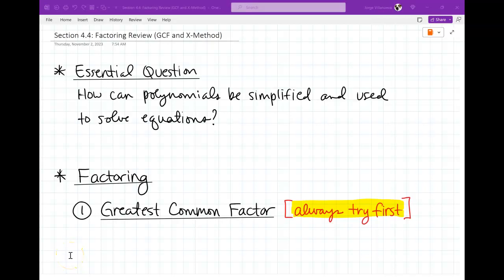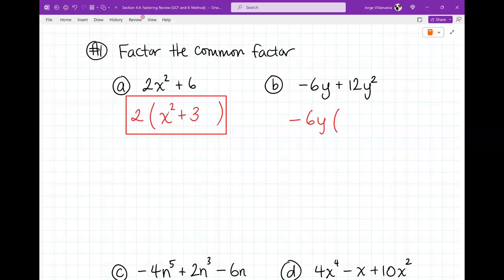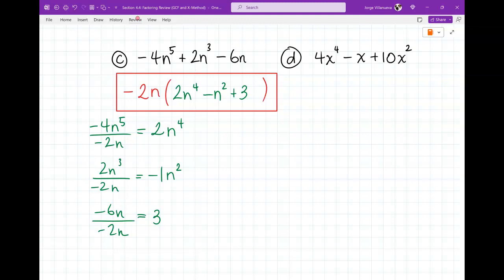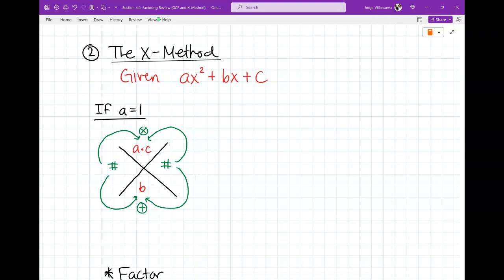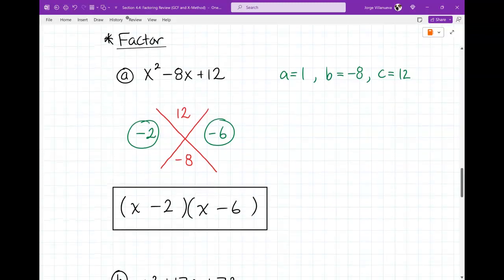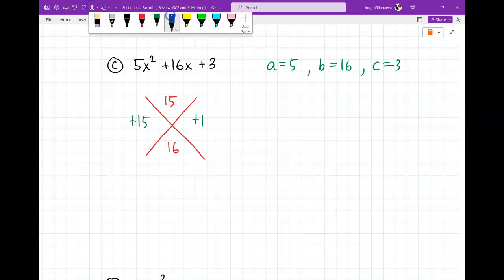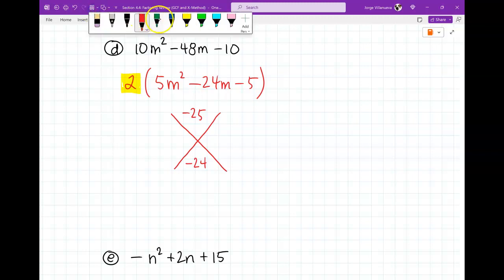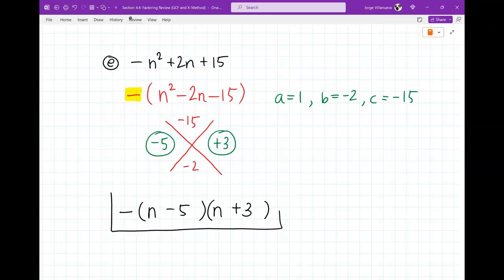Section 4.4: Factoring Review (GCF and X-Method)